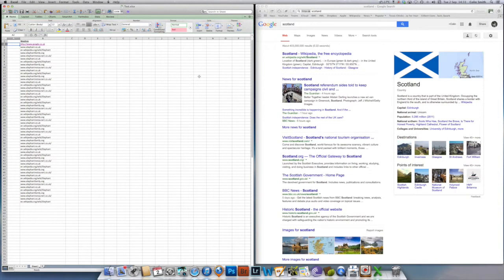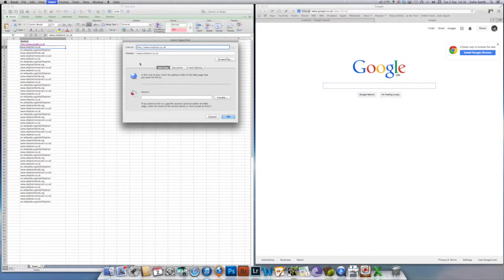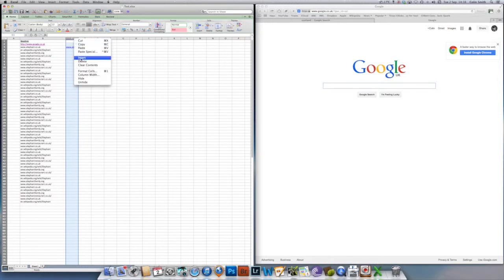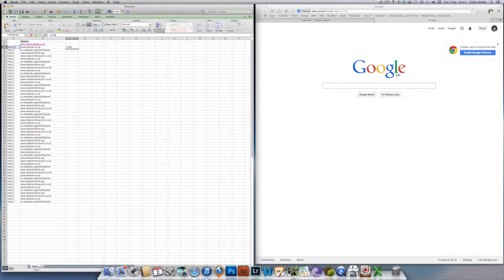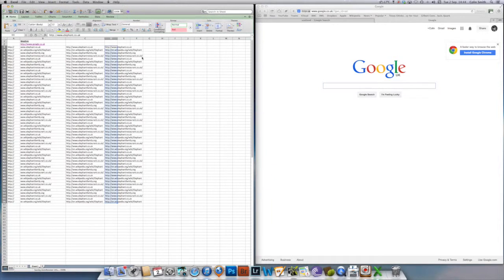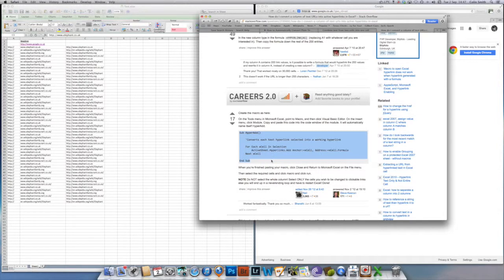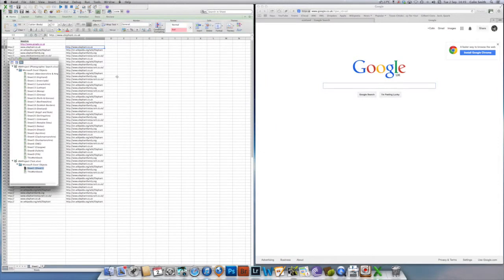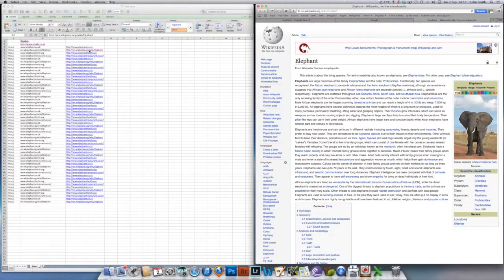Create Hyperlinks in Excel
This video shows you how to create hyperlinks in Excel.

I start by showing you how to create one hyperlink in Excel by changing one URL (e.g. into an active hyperlink in your spreadsheet that will open up in your web browser.

The main part of the video is dedicated to showing you how to create multiple hyperlinks by converting a large number of text URLs, whether you have 10, 50, or 1,000,000.

In the video I use this formula to combine the results of two cells into one:

=a3&""&b3
This combines the results of cell a3 and b3.  Please watch the video Create Hyperlinks in Excel to see how it's used.  Your formula will be different depending on which cells you want to combine.

I also use this macro to convert our text URLs into working hyperlinks:

Sub HyperAdd()

    'Converts each text hyperlink selected into a working hyperlink

    For Each xCell In Selection
        ActiveSheet.Hyperlinks.Add Anchor:=xCell, Address:=xCell.Formula
    Next xCell

End Sub

Please watch the Create Hyperlinks in Excel video to see exactly how this is used.

I have to thank Steve Keenan for the macro.

Please use the comment box below for any questions or suggestions about converting text URLs into Active Hyperlinks in Excel.

Feel free to make requests for other videos too.